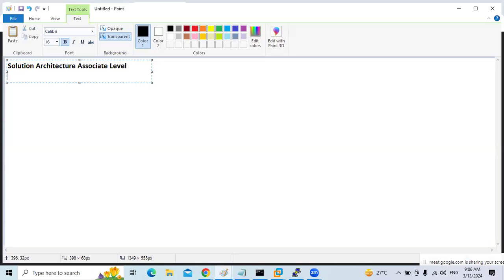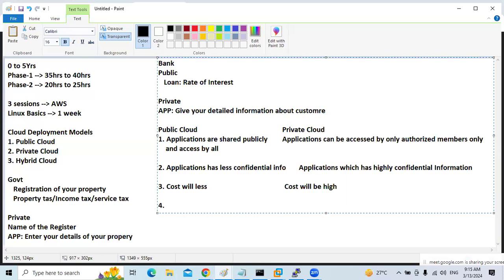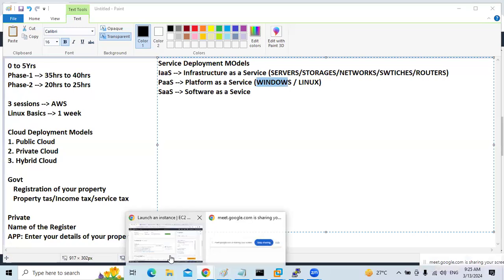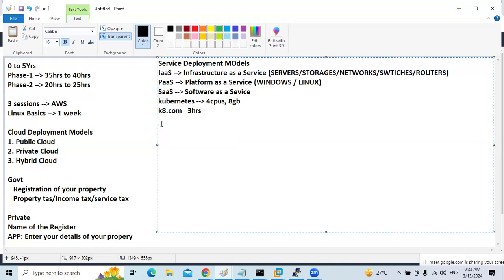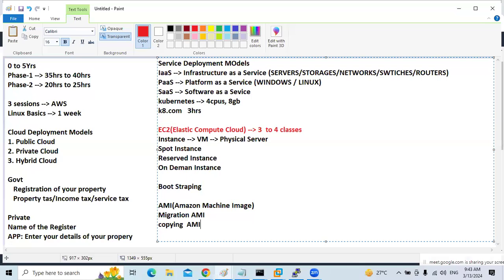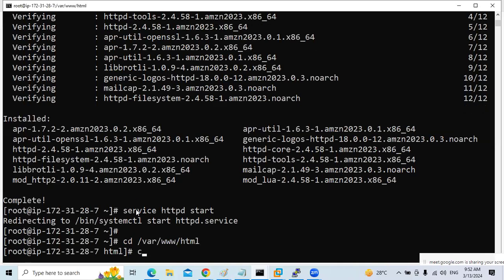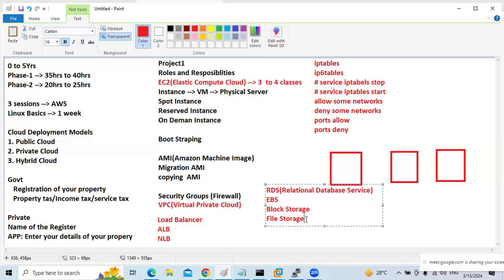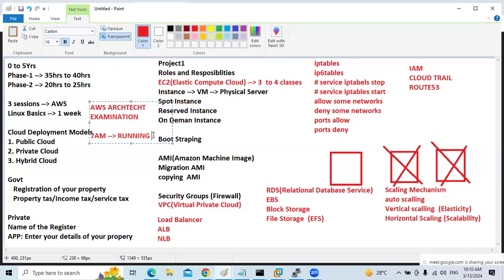AWS (Amazon Web Services) tutorials || Demo - 1 || by Mr. Srinivas On 13-03-2024 @9AM IST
Java tutorial by durga sir